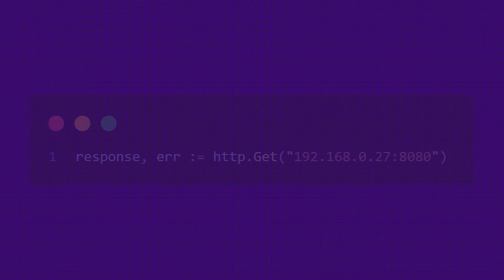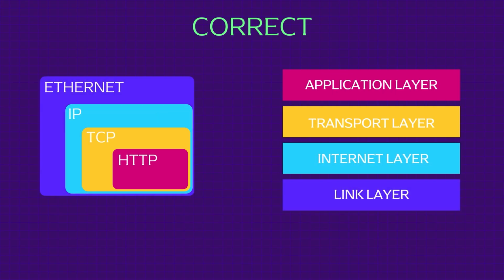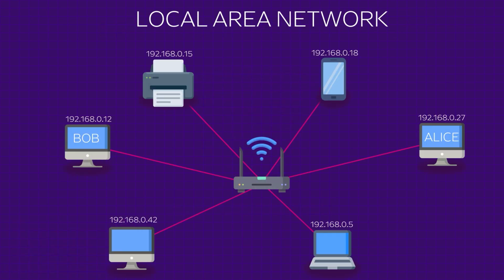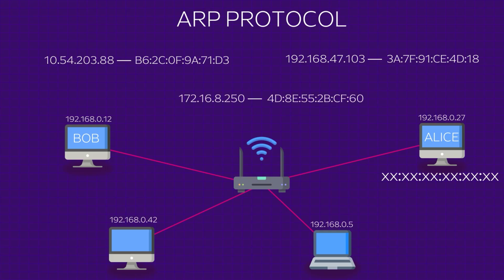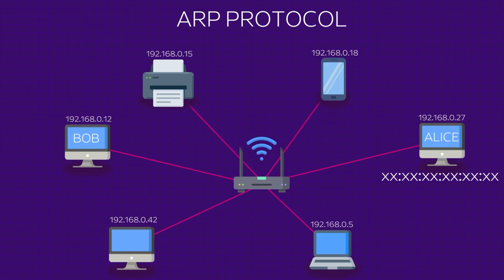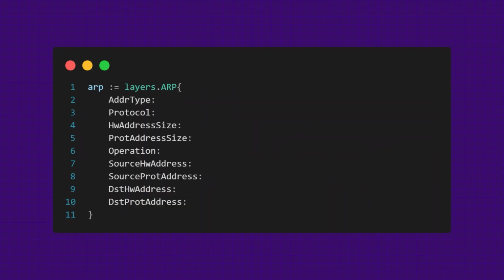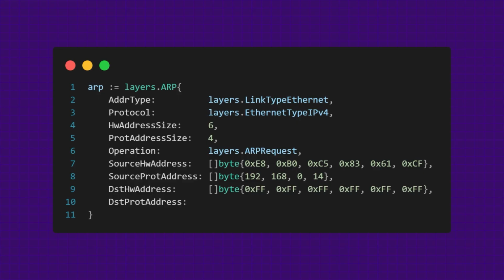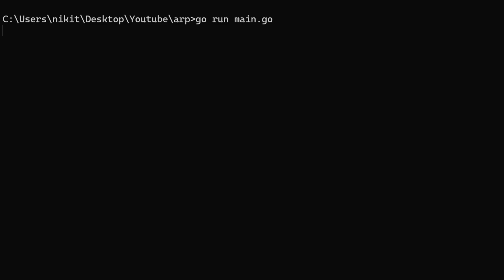The Simplest Network Protocol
A smol video where I explain what ARP is and how to program it.